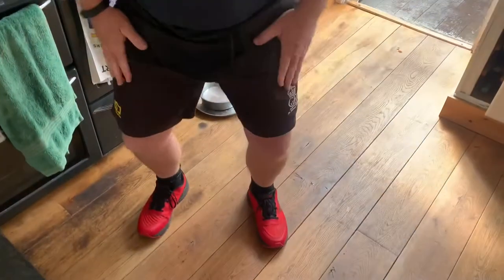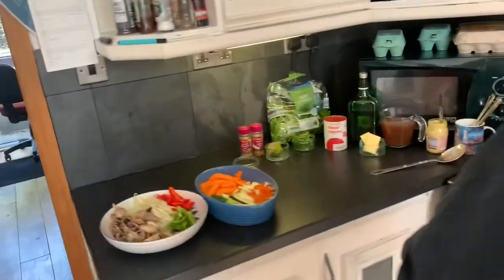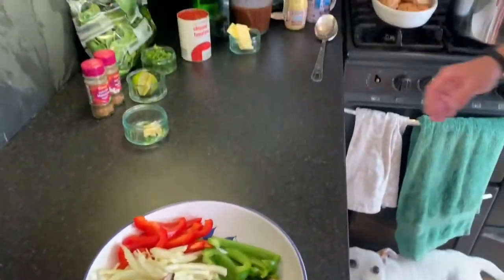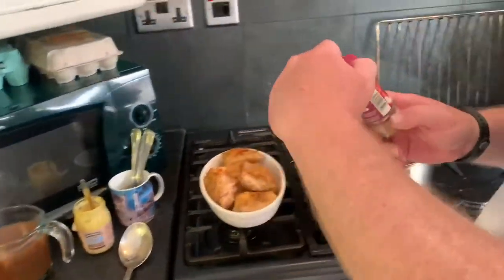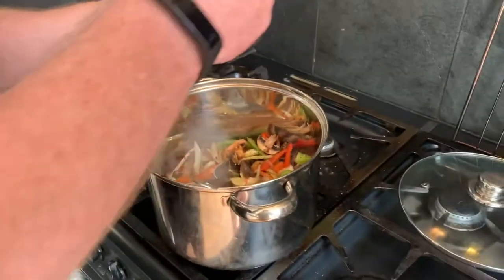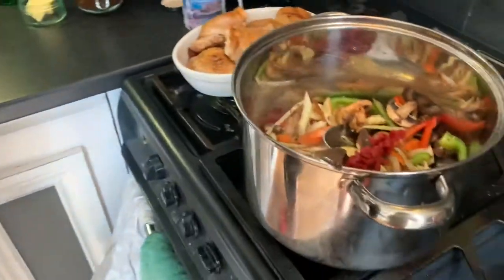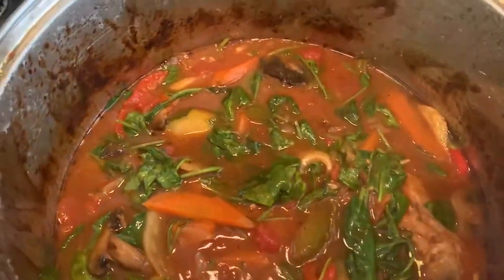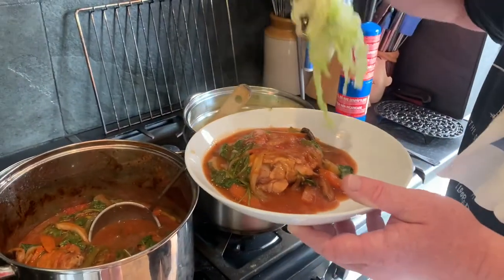Gumboish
The Short Cooks Take on a creole soup